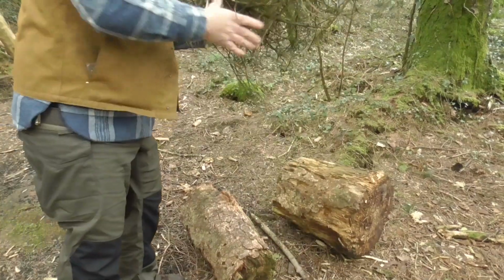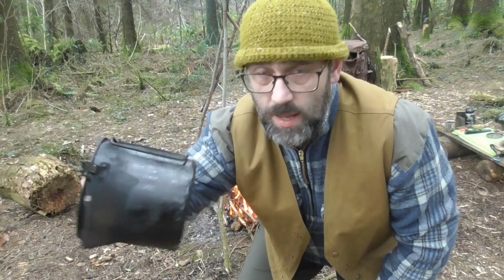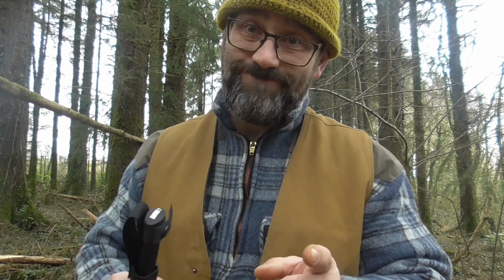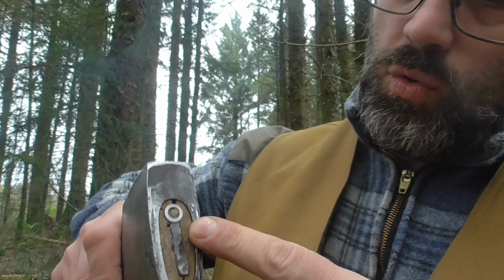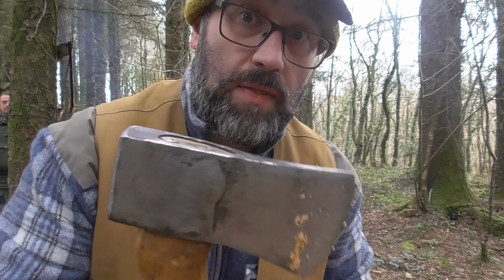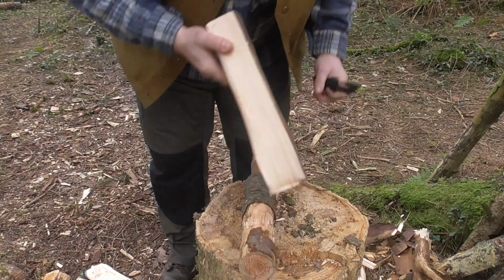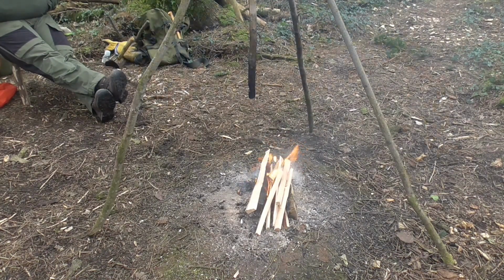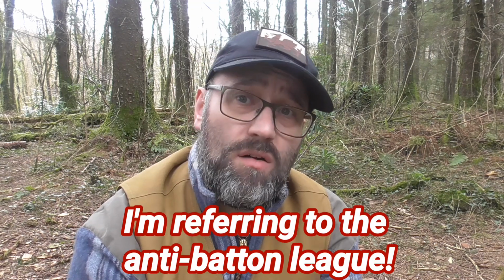Mors Kochanski inspired video, Swedish axe, match fire, Fallkniven H1.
In this video I light a fire with matches the Mors Kochanski way.
First use of a gifted Swedish army axe, Mors's survival chosen axe.
First impressions of my new Fallkniven H1 and a bit more information on
the AGAWA Boreal 21 saw.